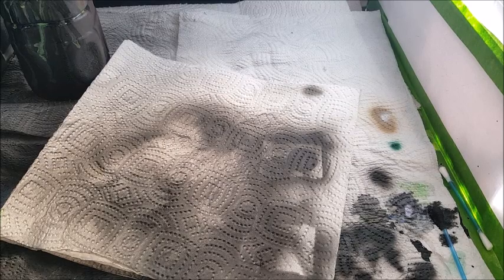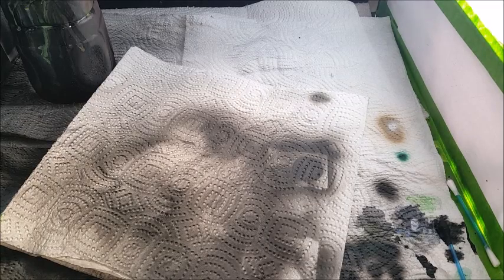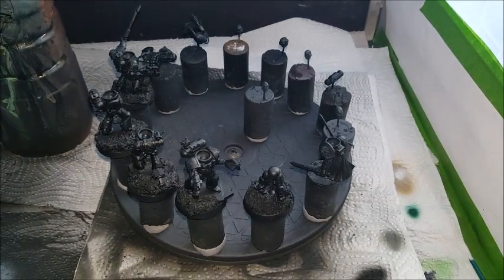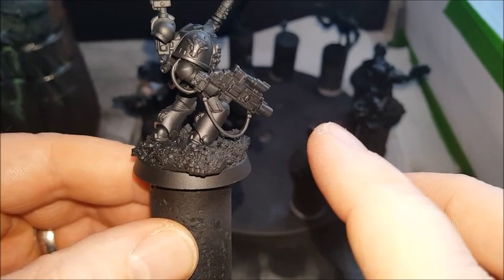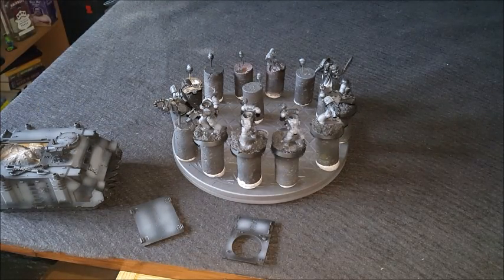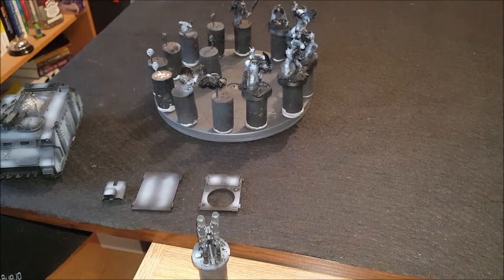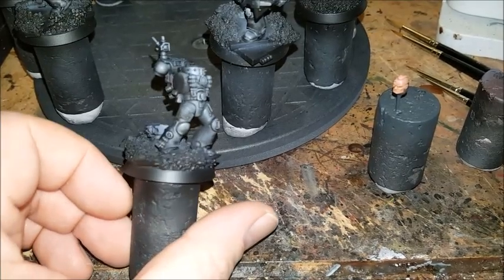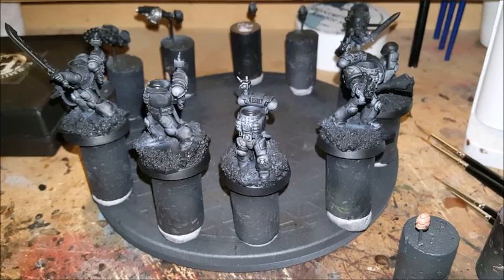Deathwatch #4 - Black Armour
After numerous requests, how I'm painting the black armour for Deathwatch